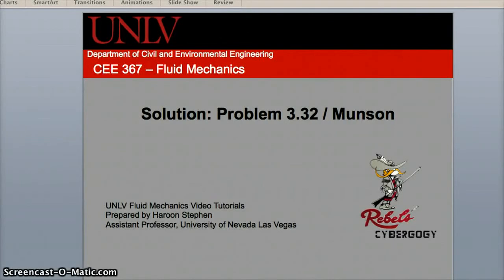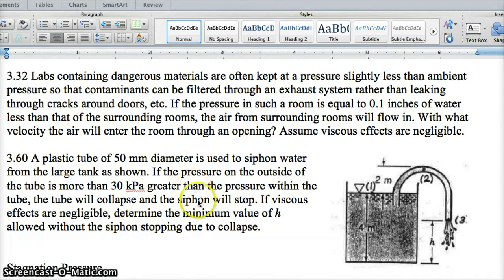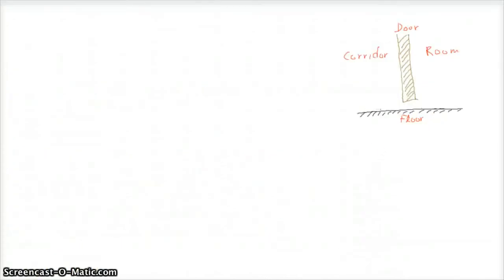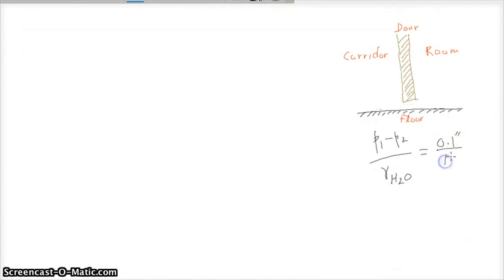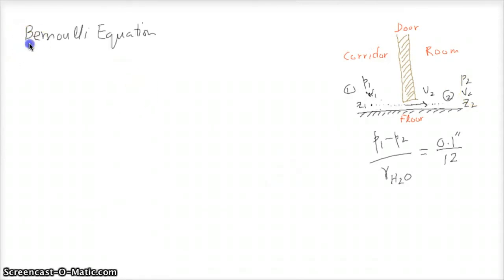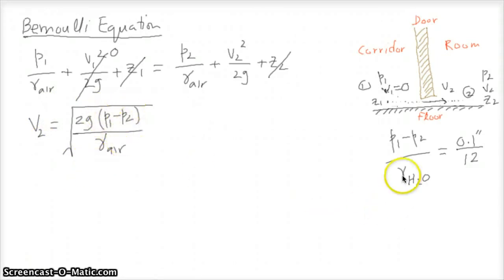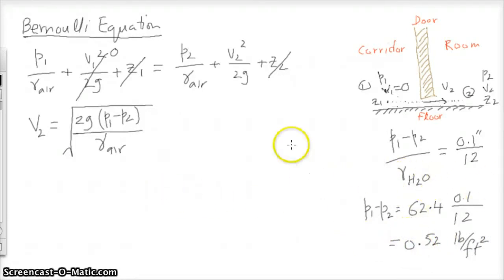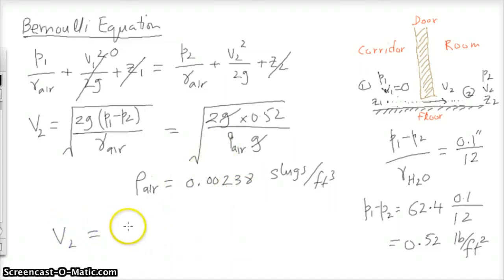Solution Munson 3.32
UNLV - CEE 367: Fluid Mechanics